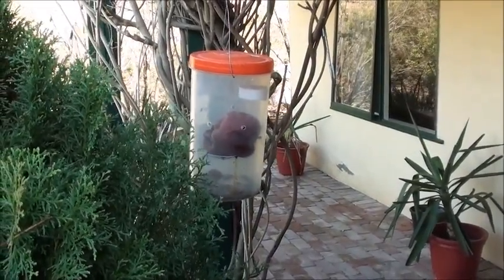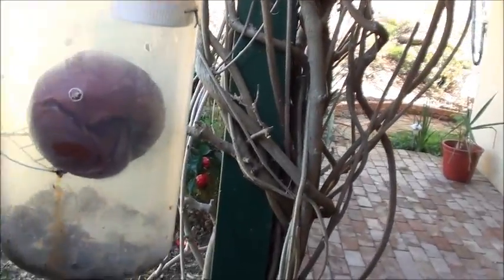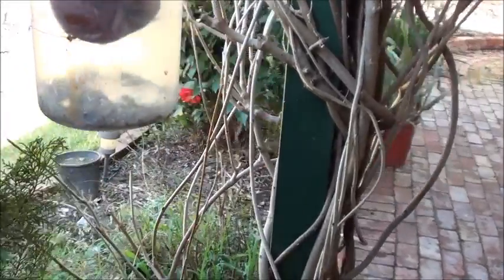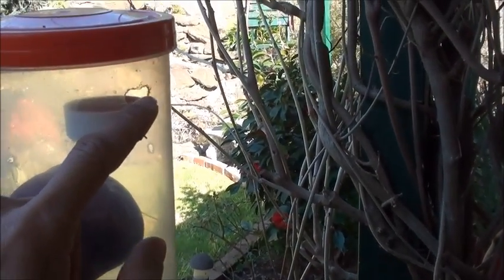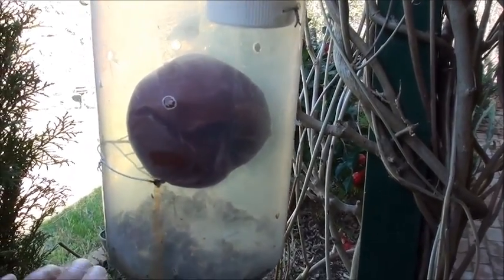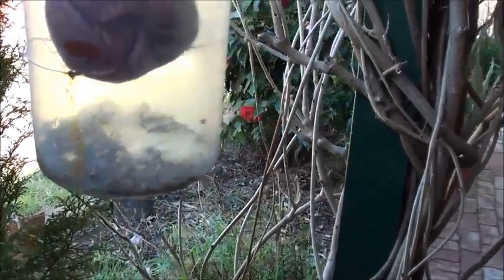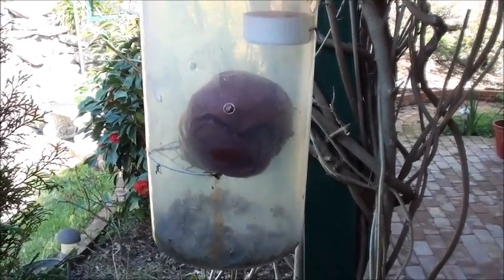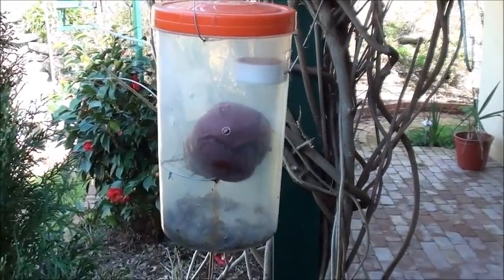European Wasp trap that destroys nest too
The purpose of this trap is to trick European wasp to carry wasp power back to nest for maximum impact. Some wasp will die in this trap or on the way back to nest, others will make it back to nest and pass on wasp powder. With this trap it is not necessary to locate wasp nest. I use this in combination to drowning traps and destroy nest whenever I manage to locate it. See my other video on how to destroy wasp nest.